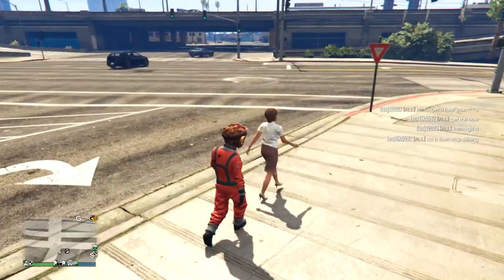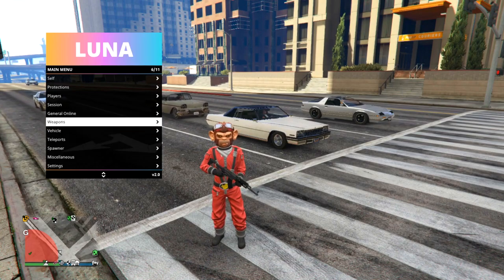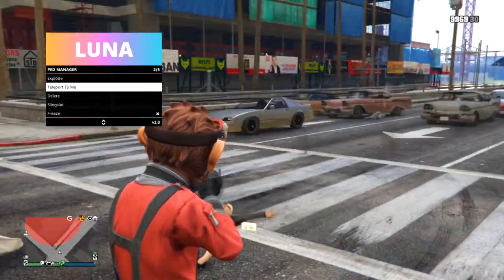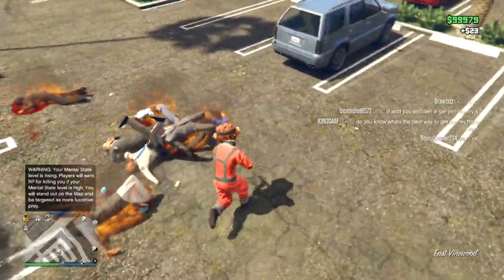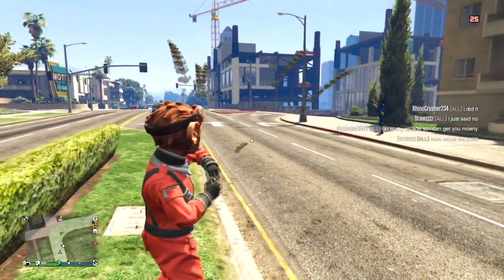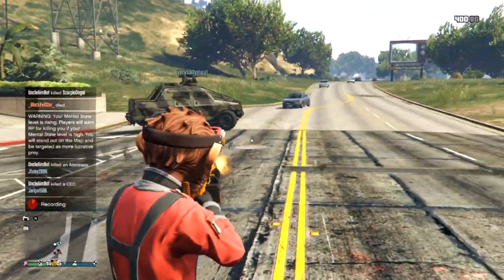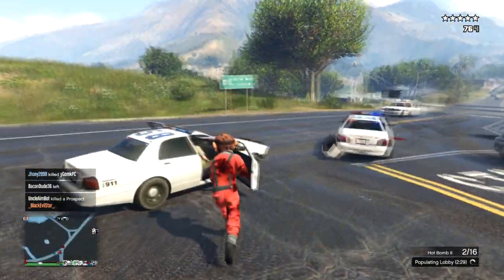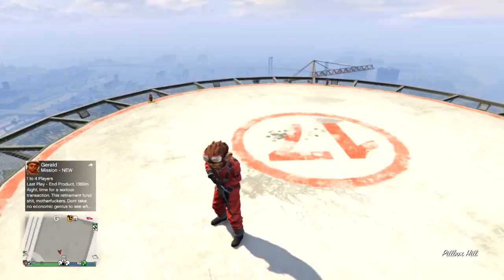THIS is What AIMBOT Looks Like! (VERY TOXIC)